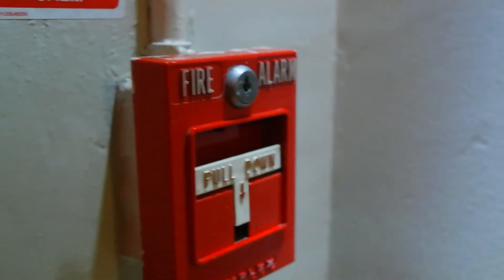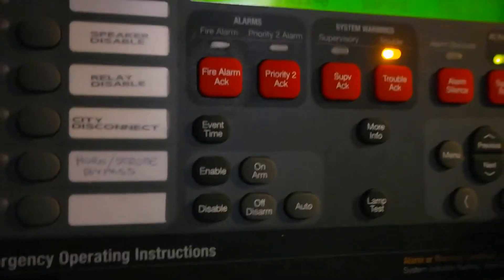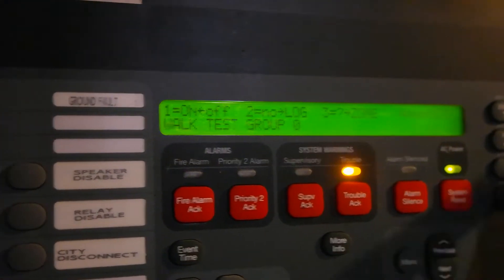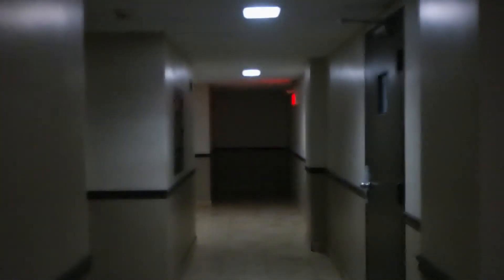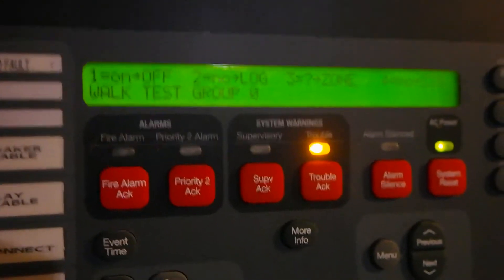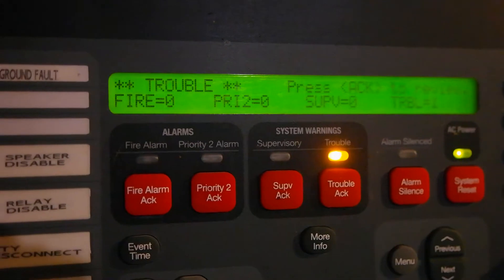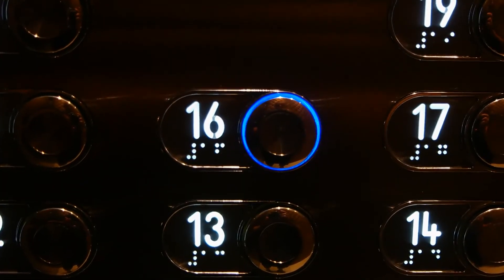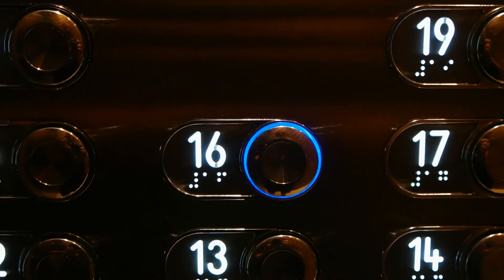Walk Test Simplex4100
Walk test lets you speed up your inspection on your fire alarm system. You can test the audio, if you have audio, at the same time.  Simplex invented and patented WALK TEST.